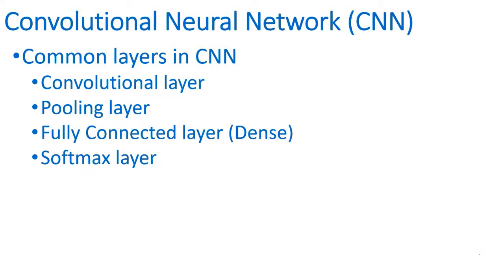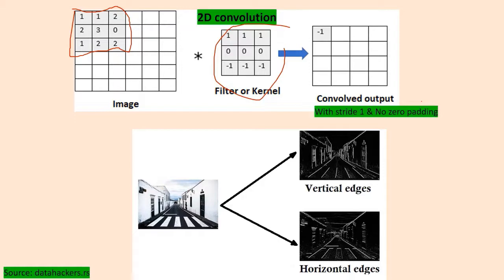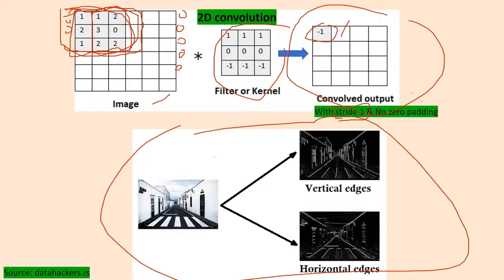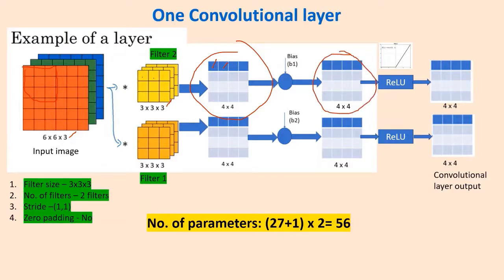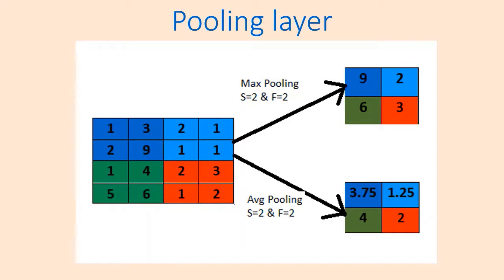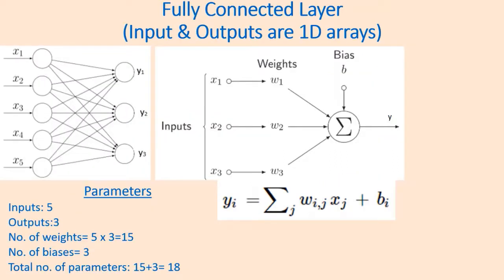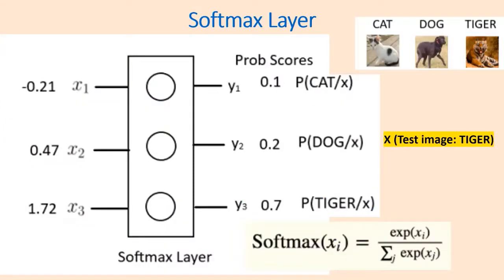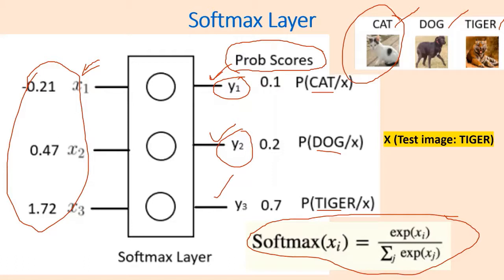Convolutional Neural Network for Beginners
Working of convlutional neural network layers is explained.